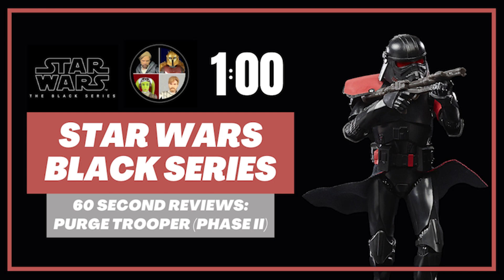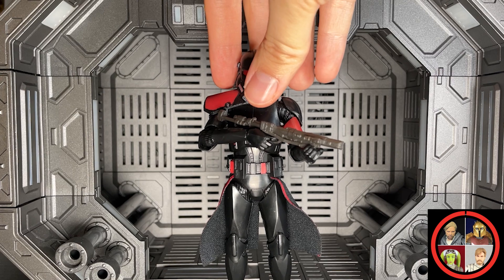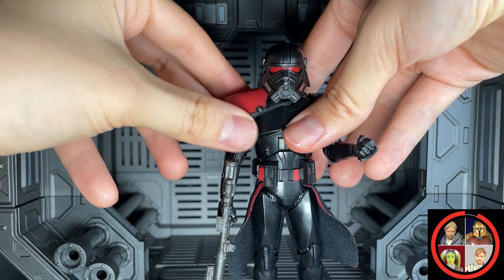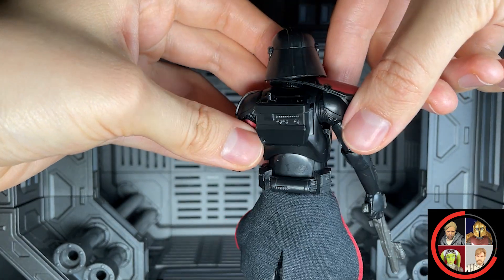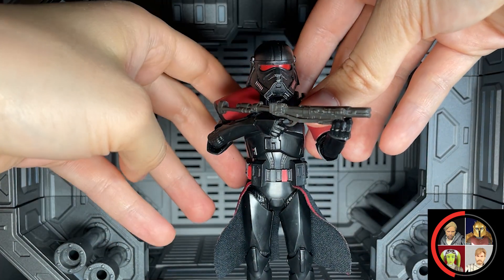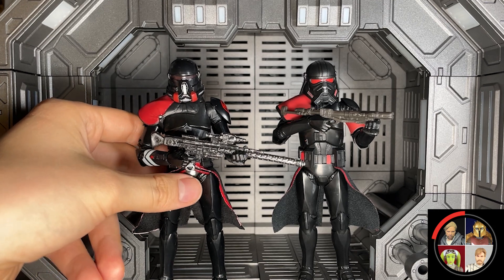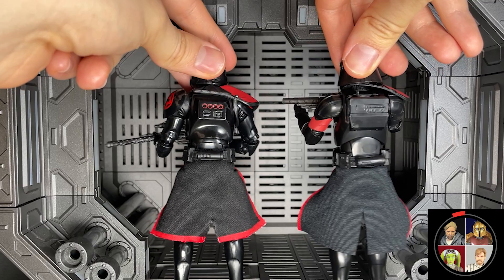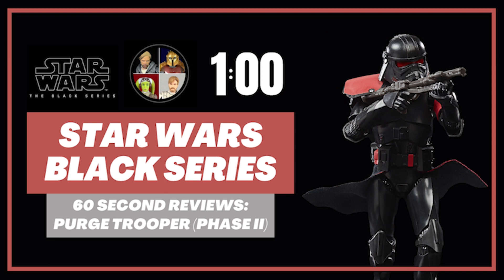Star Wars Black Series Purge Trooper (Phase II) | Action Figure Review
Let's review the Black Series Purge Trooper (Phase II) from Kenobi!